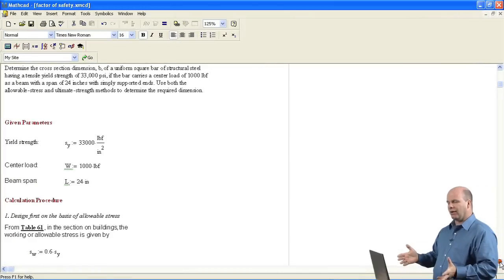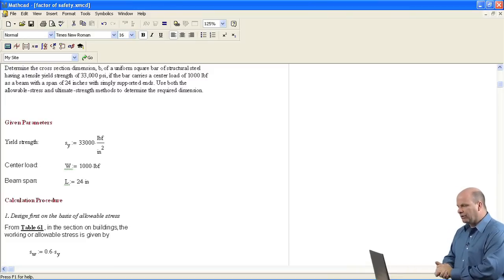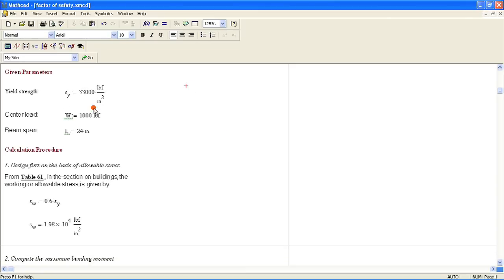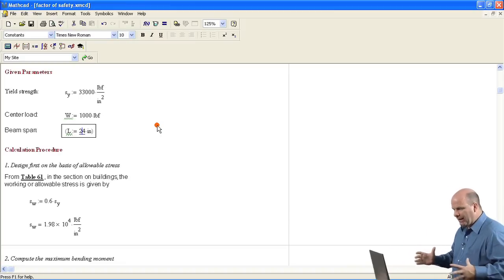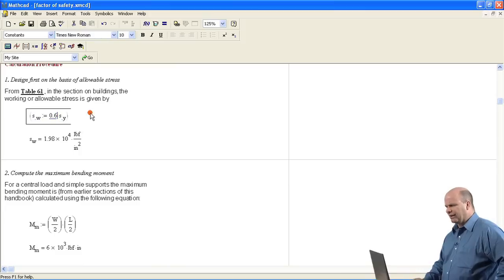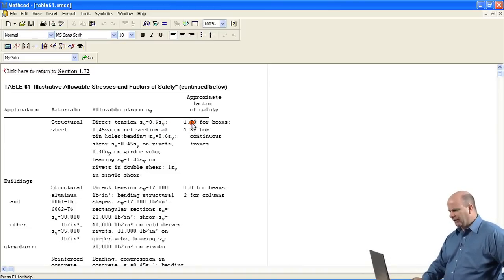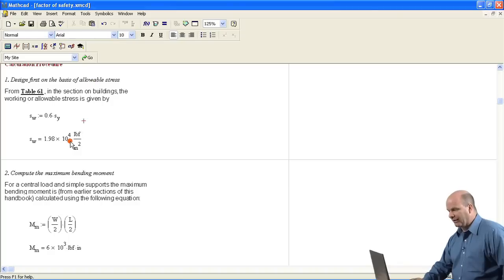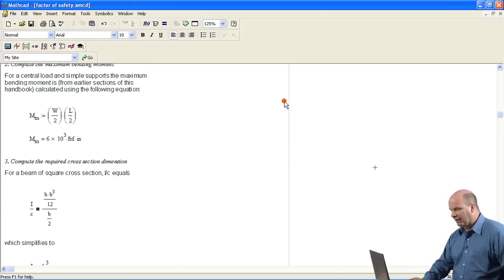Using Mathcad for Elasticity - PTC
this video will focus on using Mathcad to perform calculations applied to objects such as: Computing the maximum bending moments and Computing the required cross section dimension of a beam.